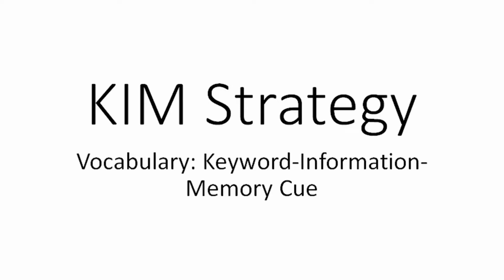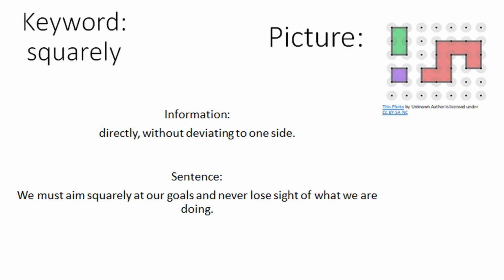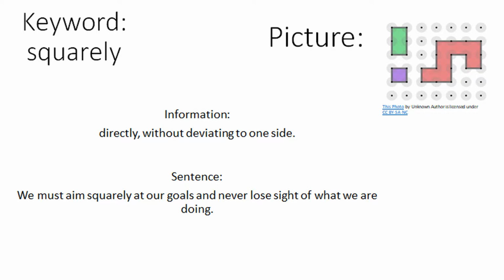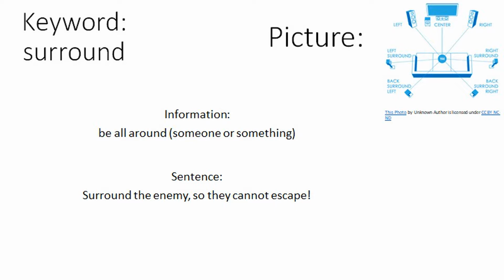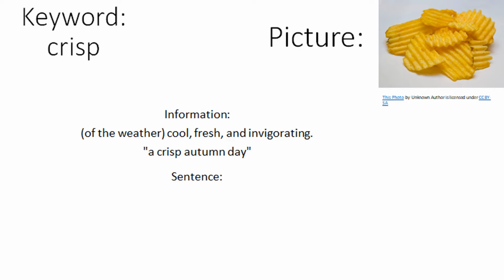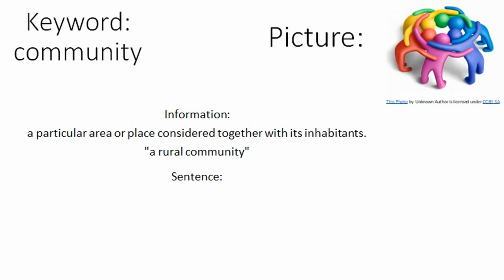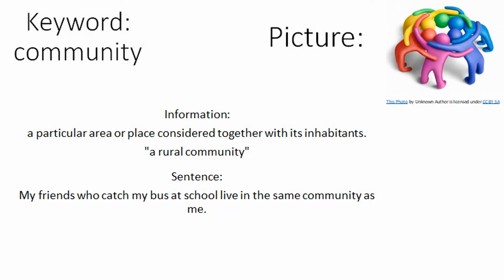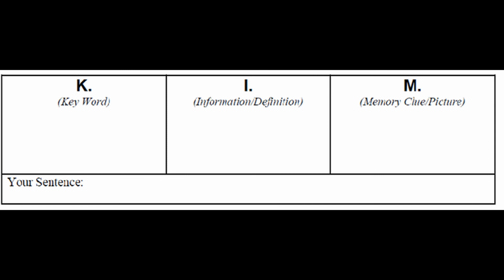Lesson 1 Entry 1 Vocabulary Project (KIM Strategy)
Learn how to use the K.I.M. Strategy to define and practice vocabulary.